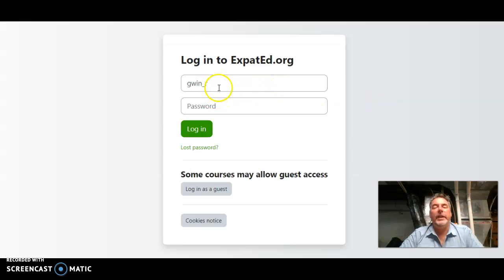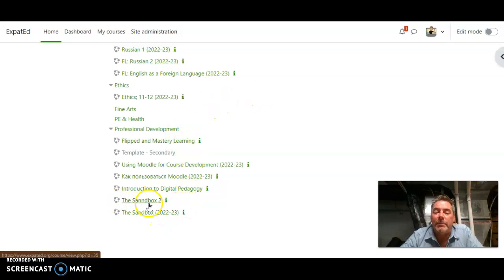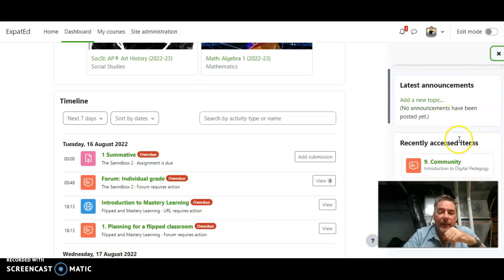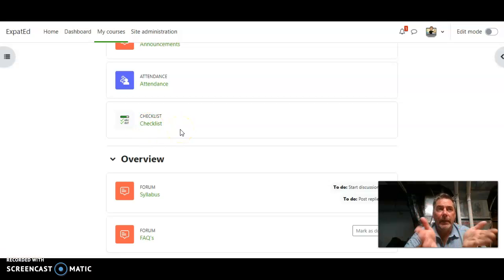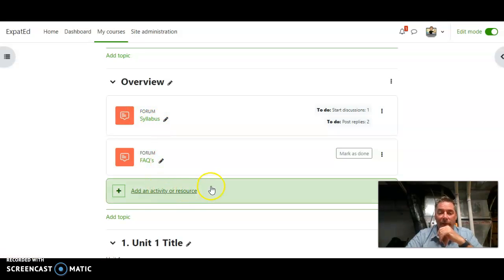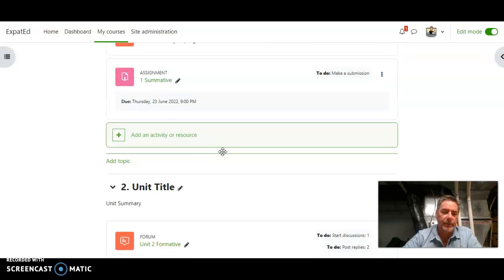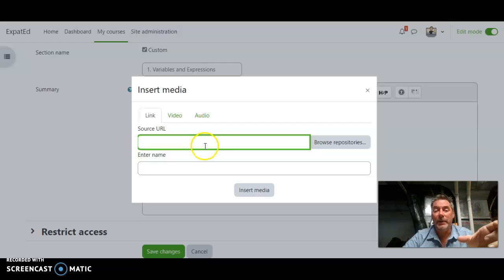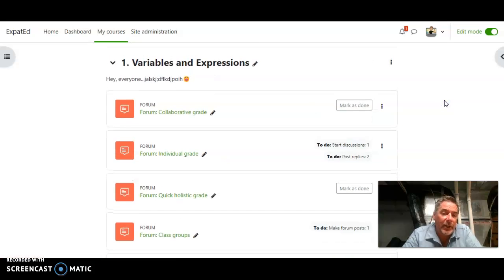Getting Started with your Moodle course